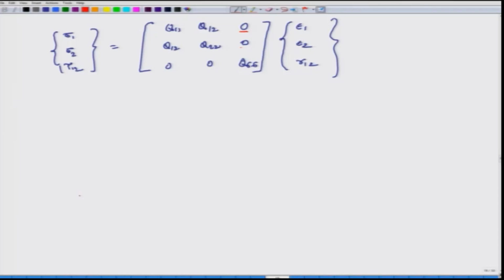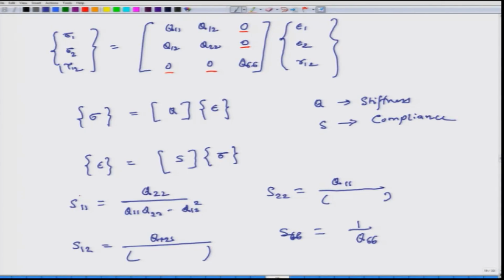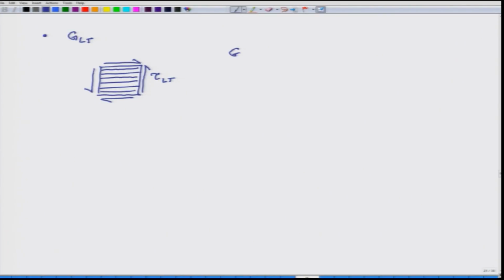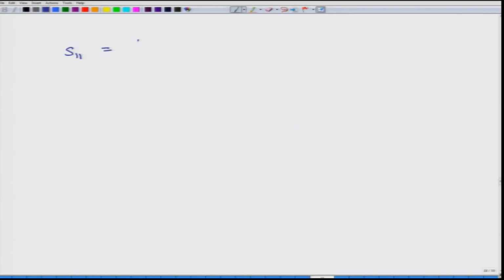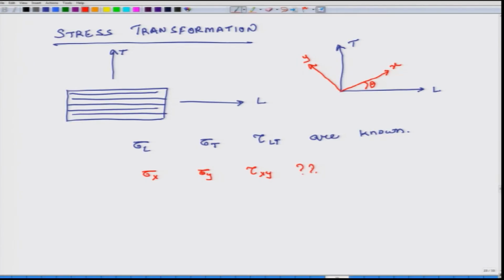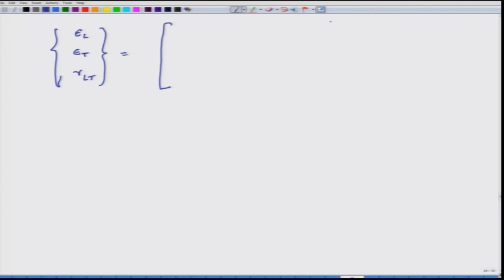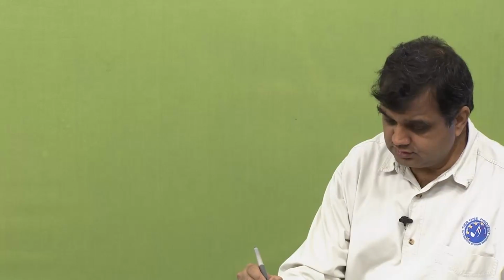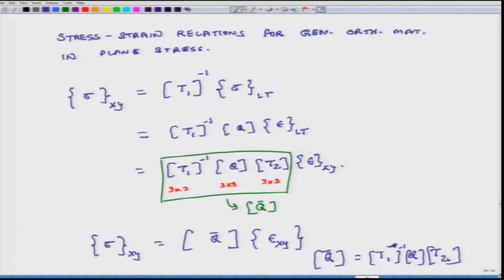noc18-me58 Lec 11-Sress and Strain Transformation